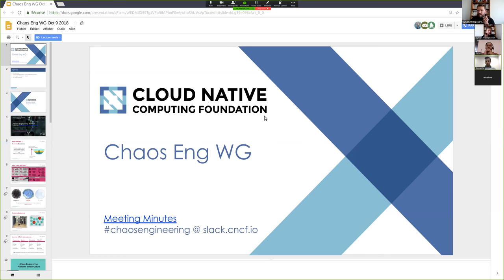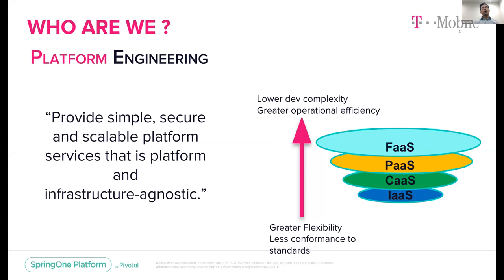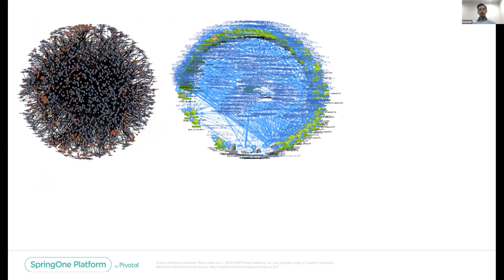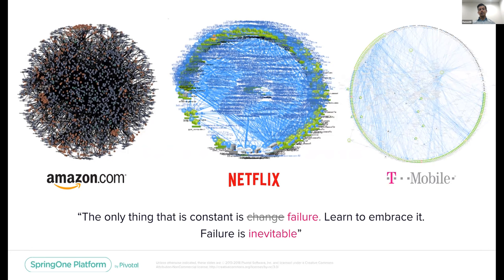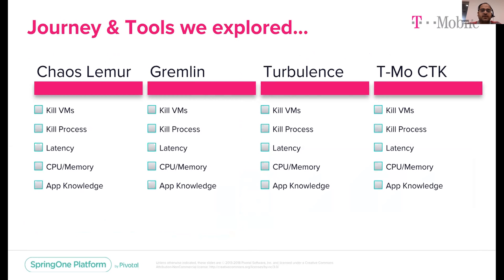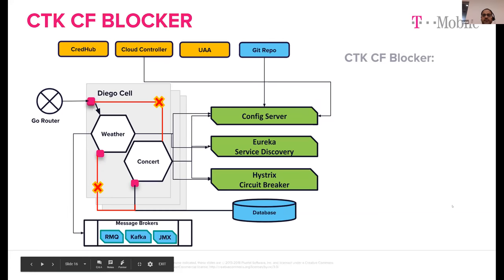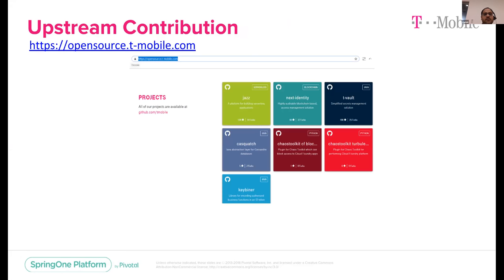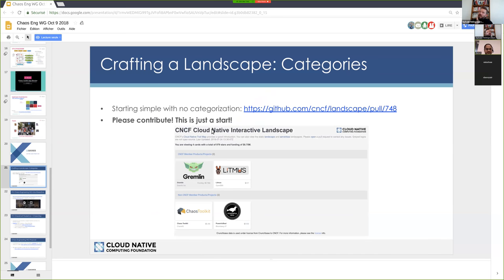Chaos Engineering WG Meeting - 2018-10-09